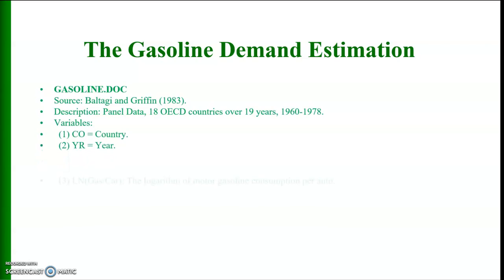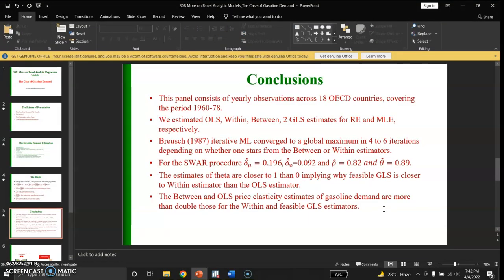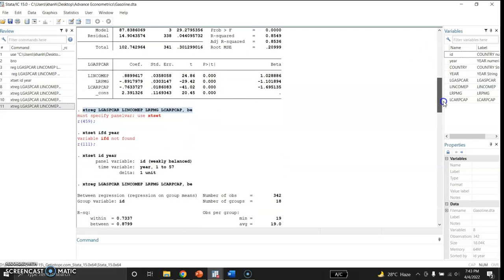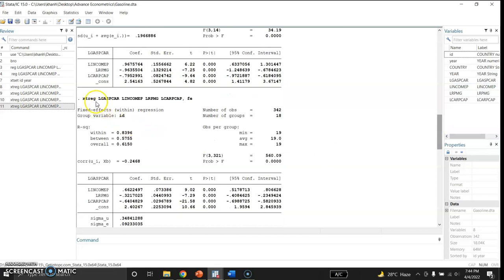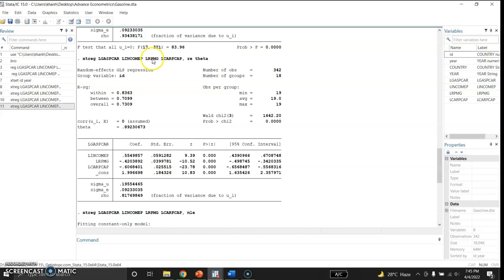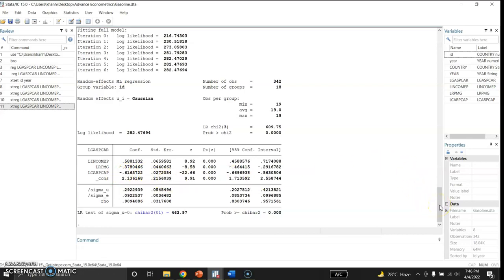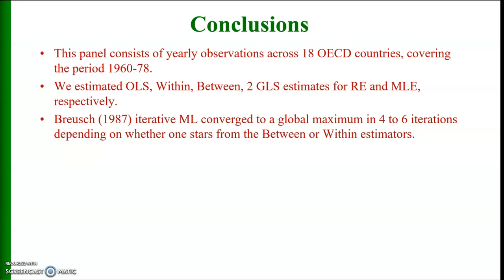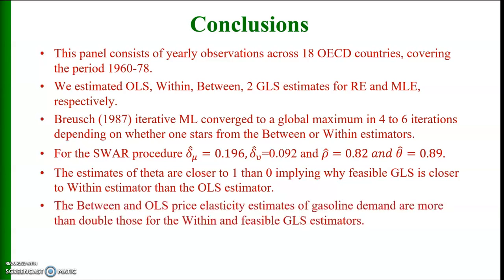308 More on Panel Analytic Regression Models The Gasoline Demand Function